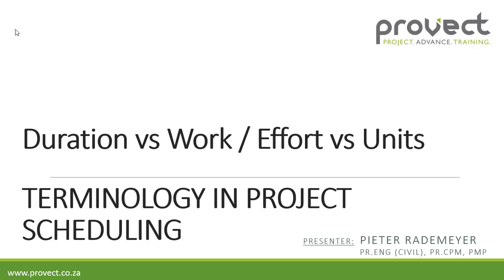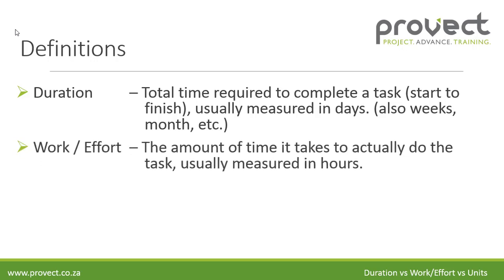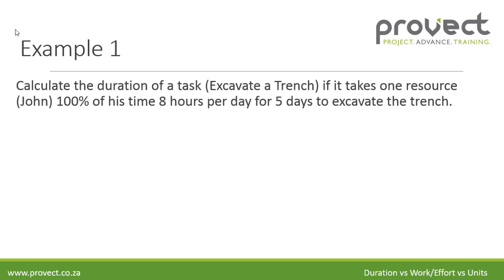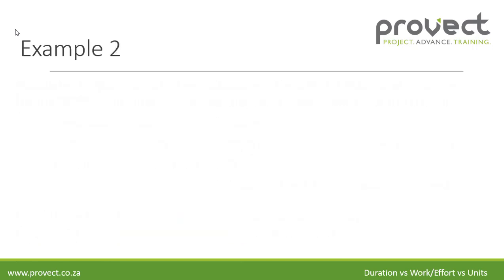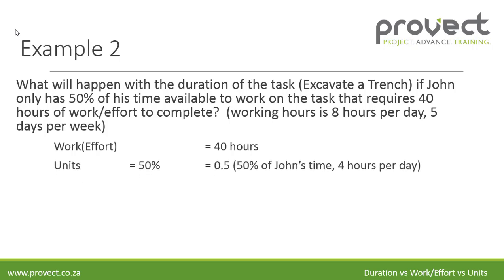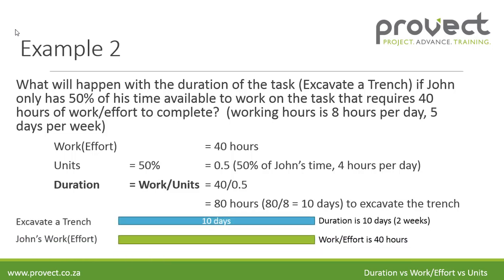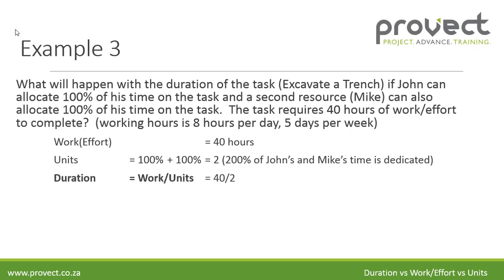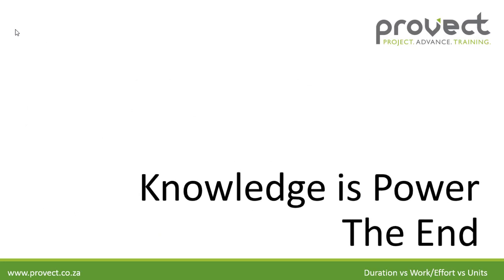Duration versus Work versus Units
Click on link below to enroll on Udemy for a 2 Hour Course in Setting up a Project in ProjectLibre.

Comparison between Duration, Work, and Units used in Project Scheduling
Duration versus Work versus Units (Duration vs Work vs Units)